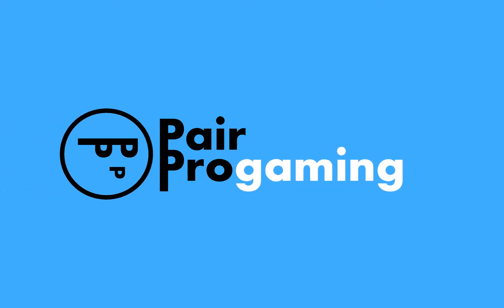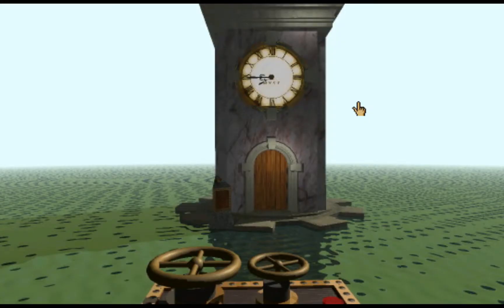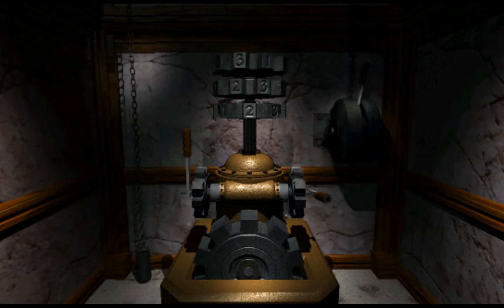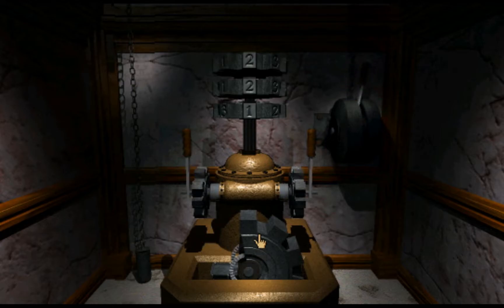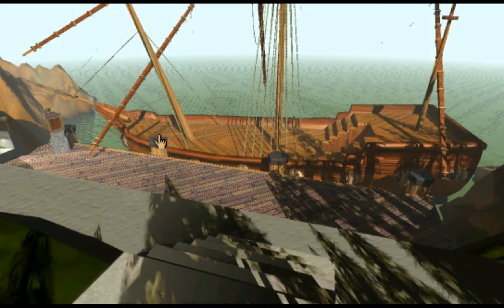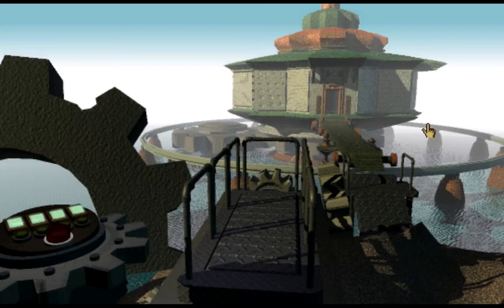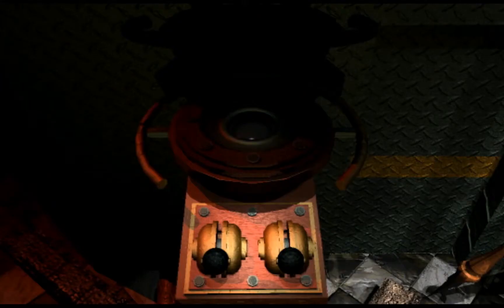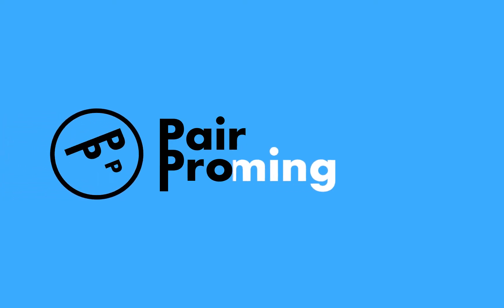Myst - EP 5: Getting into gear - Pair Progaming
Jordan and Justin walk across some gears in order to solve a gear-themed puzzle so they can get to Gear Island.